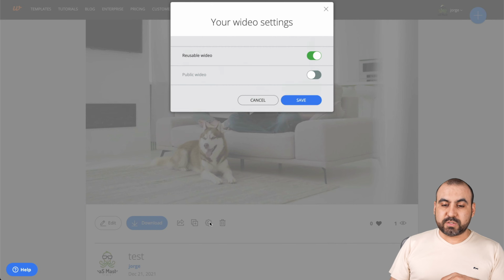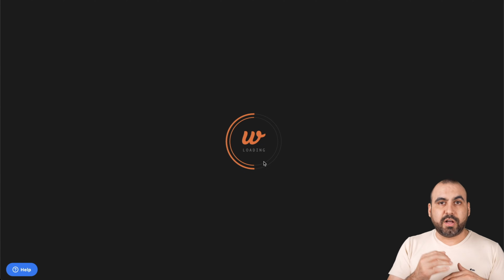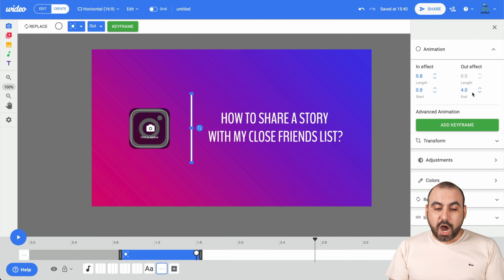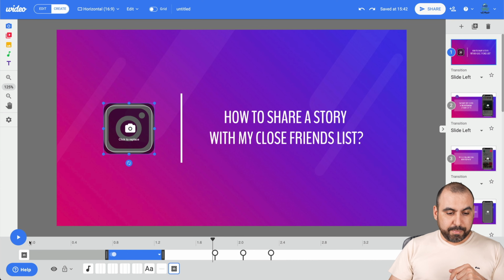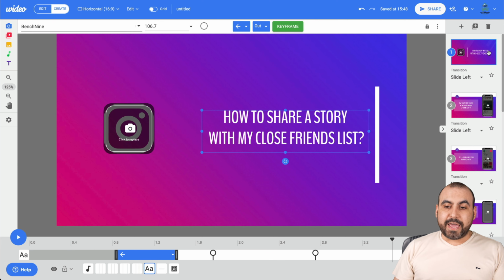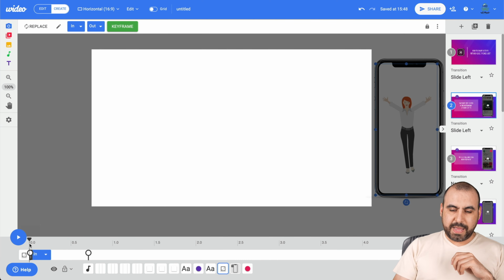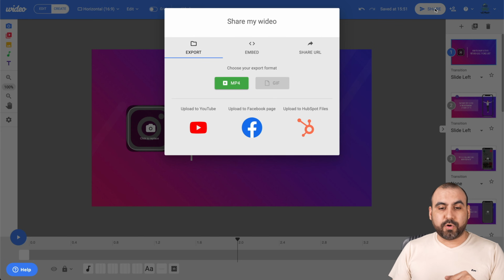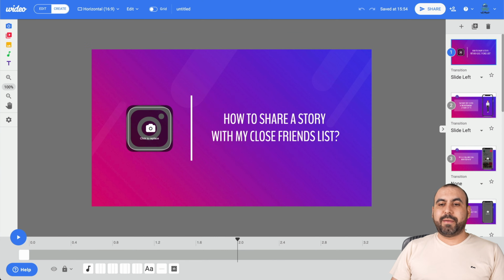Wideo animation and presentation video editor - 50% off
50% off: SAASMASTERYT365